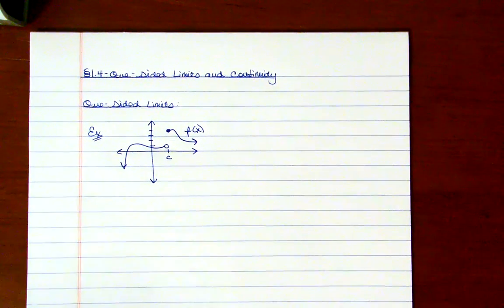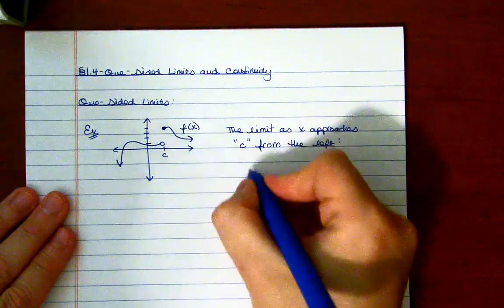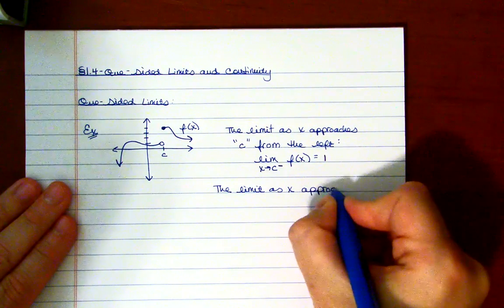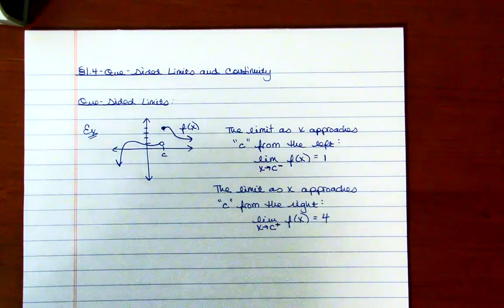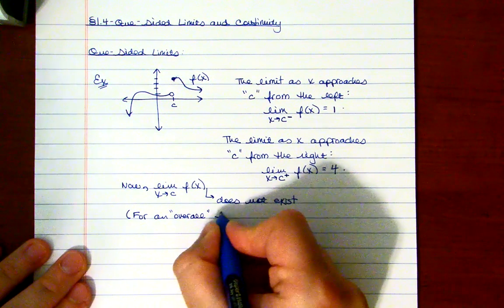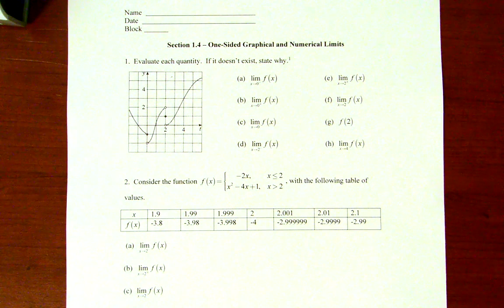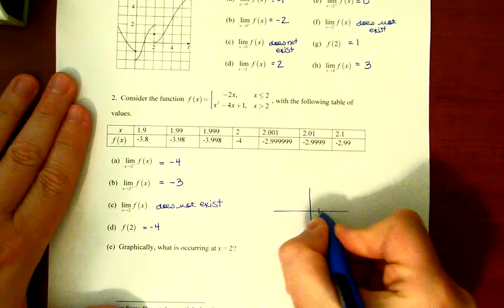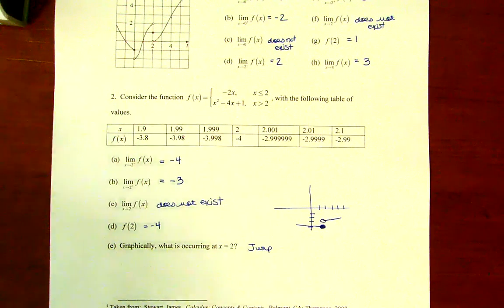AP Calculus - Section 1.4, Part 1 - Graphical and Numerical One-Sided Limits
AP Calculus
Section 1.4, Part 1: Graphical and Numerical One-Sided Limits
You will need to print out the worksheet "Section 1.4 - One-Sided Graphical and Numerical Limits, which can be found